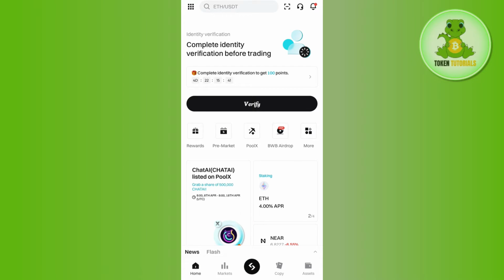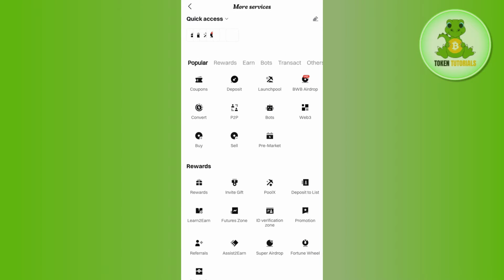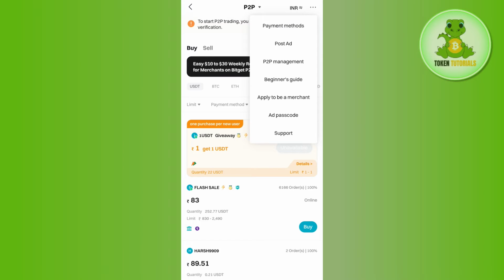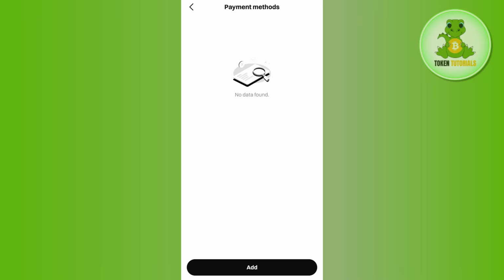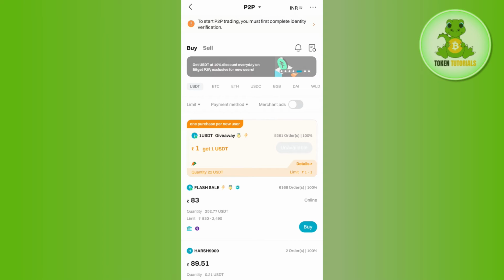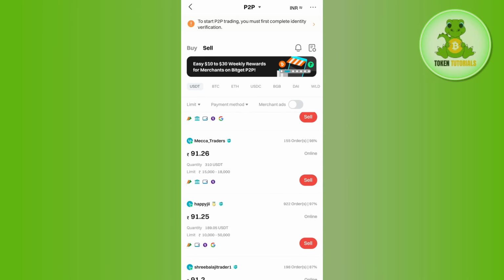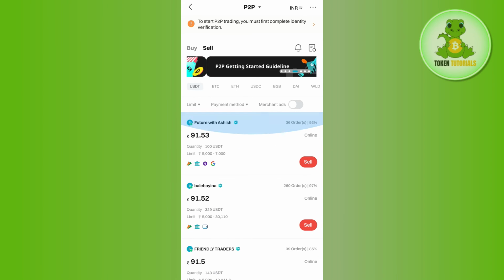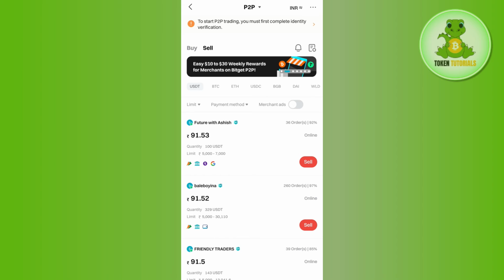How to Withdraw Money From Bitget to Bank Account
Welcome to Token Tutorials! In each video, I will show you How to Withdraw Money From Bitget to Bank Account